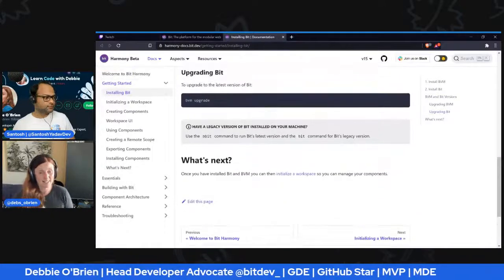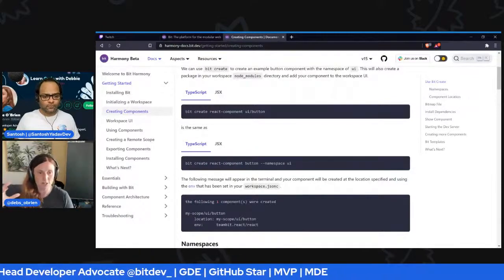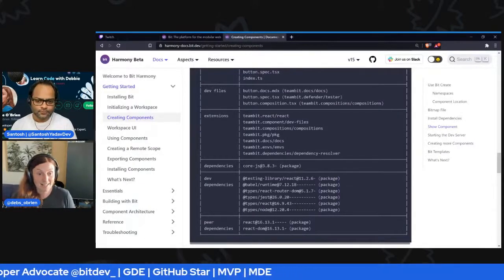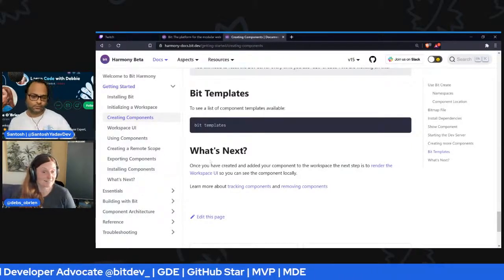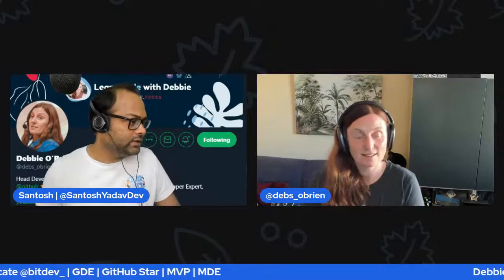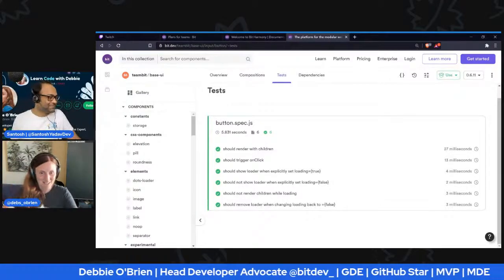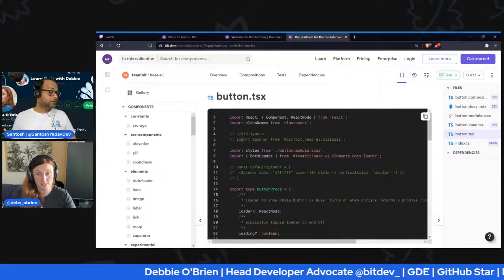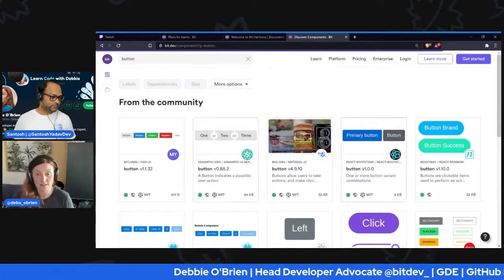bit - A better way to build with modern components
Debbie O'Brien works as a head of Developer Advocate at bit, she is joining for this about to talk about the bit platform, advantages of using bit, frameworks supported, and how to get started.